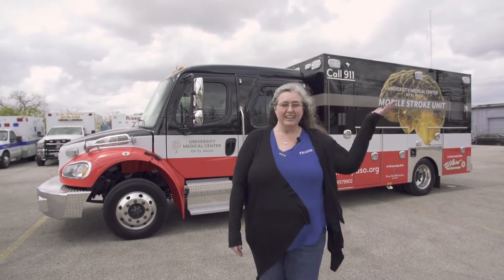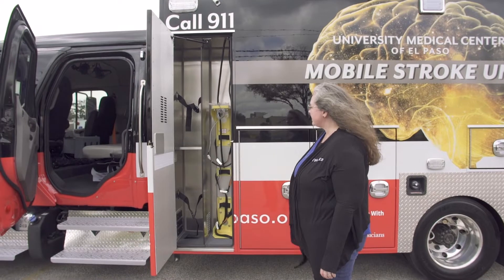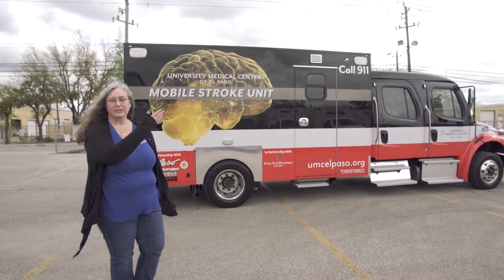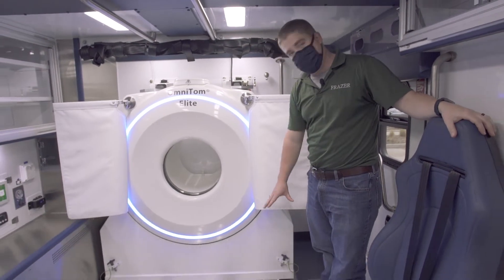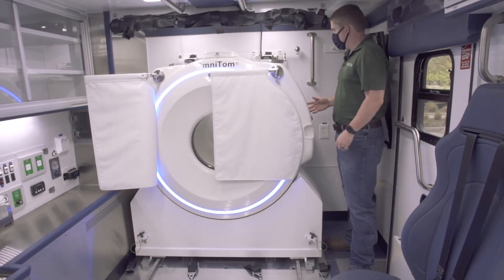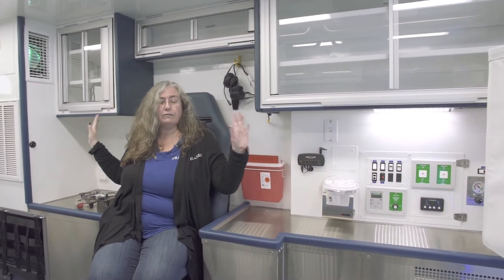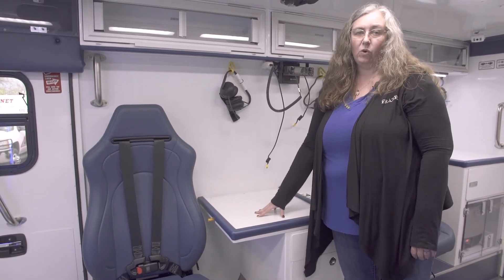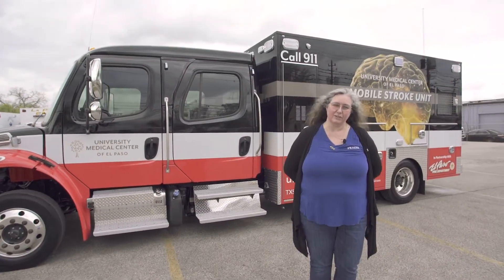Frazer Unit Tour with the NEW UMC El Paso Mobile Stroke Unit!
Watch this special tour of the new Mobile Stroke Unit for UMC El Paso!

This 14 ft Mobile Stroke Unit (MSU) is mounted on a Freightliner M2 106 gasoline chassis and features a LiquidSpring™ suspension system. The MSU comes equipped with an integrated 16-slice OmniTom® portable CT scanner.

The MSU is also outfitted with state-of-the-art telemedicine instrumentation to help diagnose and treat stroke patients on-scene.

Join Laura as she tours through the exterior features of this latest Mobile Stroke Unit. On the inside, David demonstrates how to prep the scanner while on scene.

To learn more about our Frazer Mobile Stroke Units, visit our Mobile Stroke Unit page at frazerbilt.com!